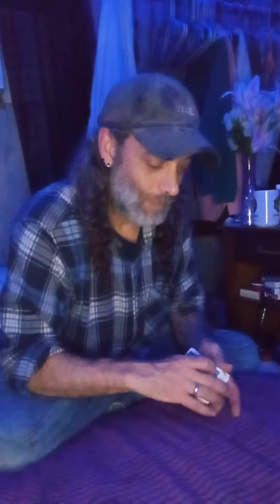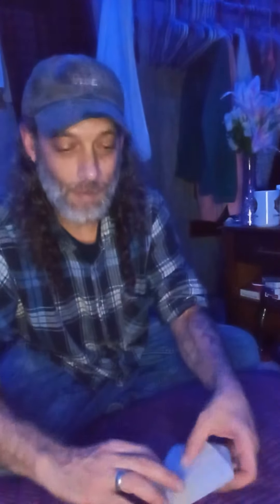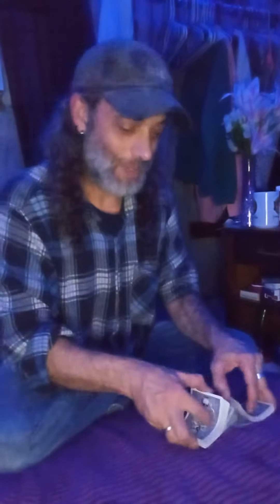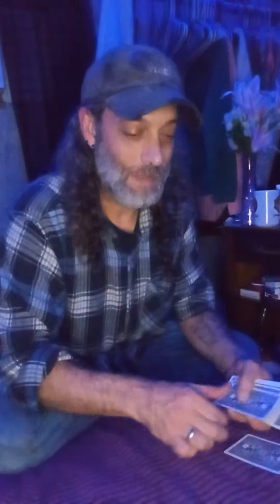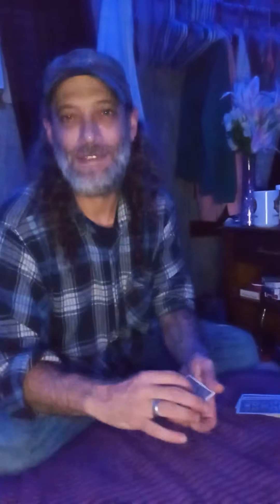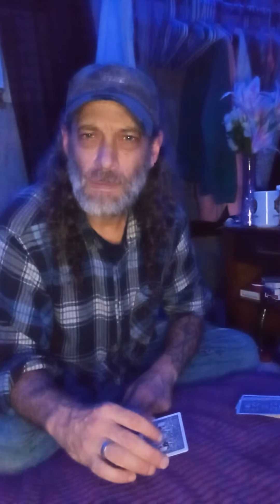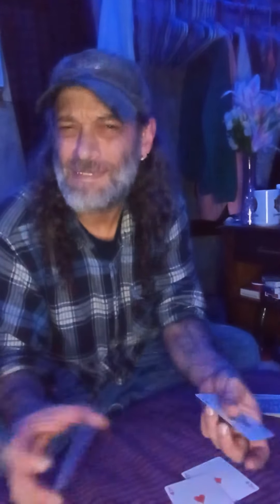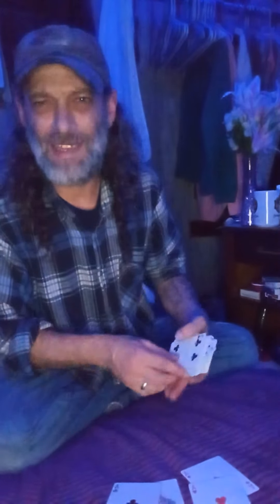October 2022 PPP Competition Entry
People's Palace of Prestidigitation: October 2022 Competition Entry